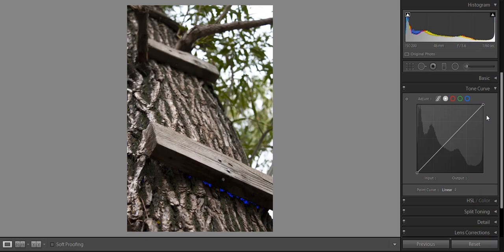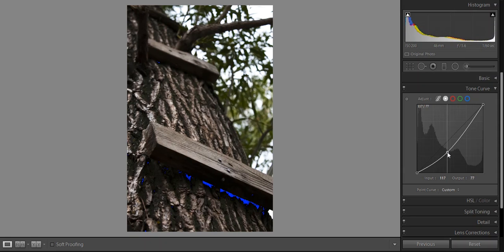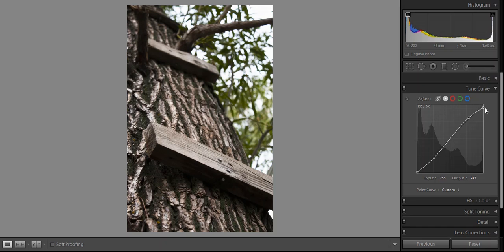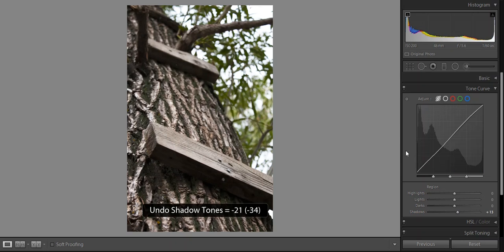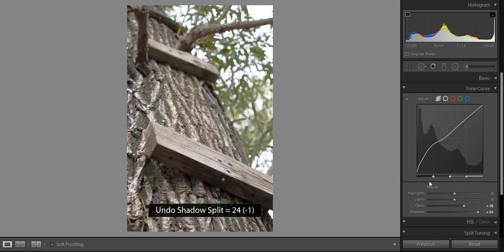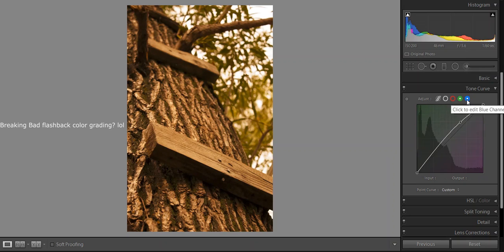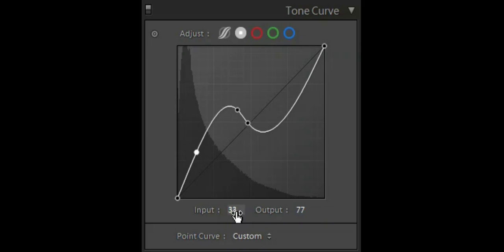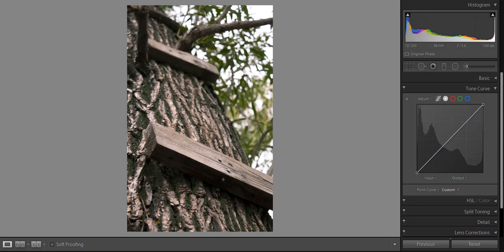Teach & Learn - Tone Curve